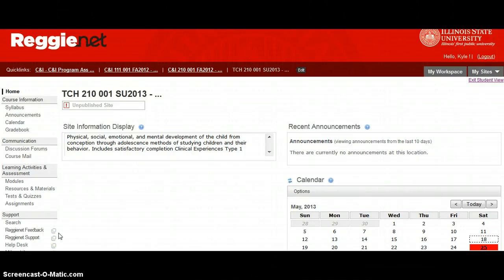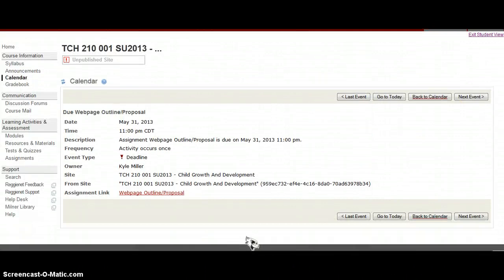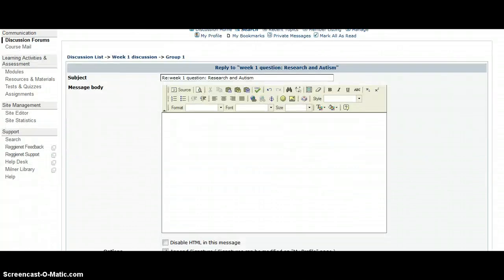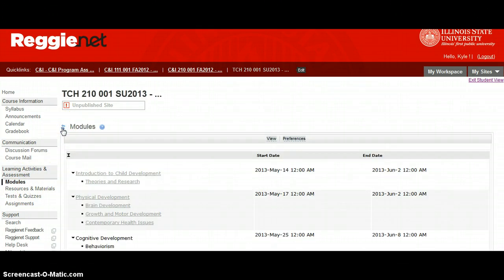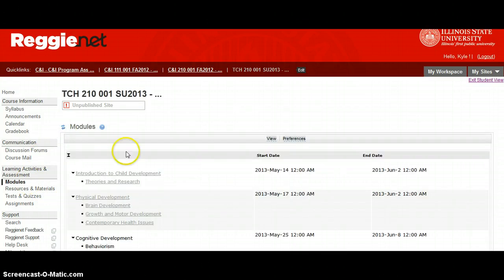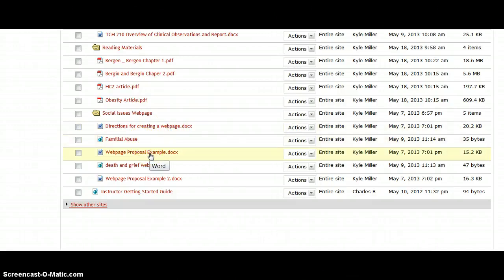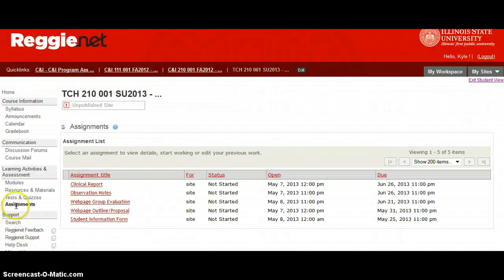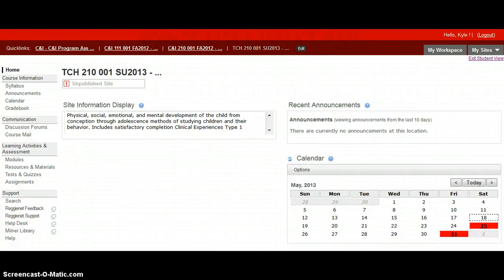How to use ReggieNet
This video shows you where to find information on projects, access lectures and upload assignments.